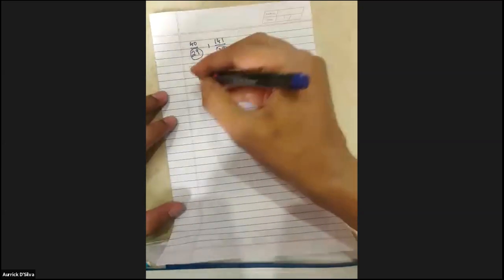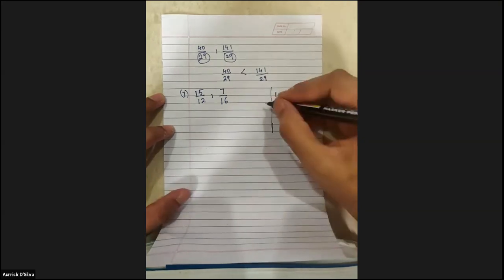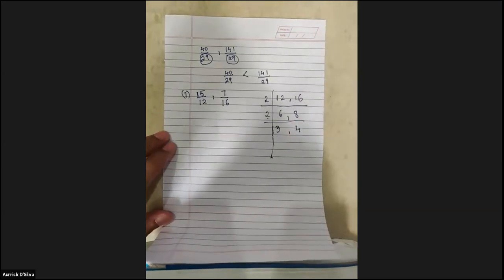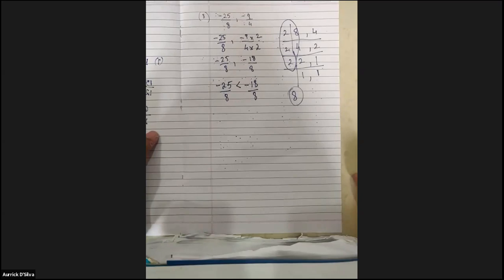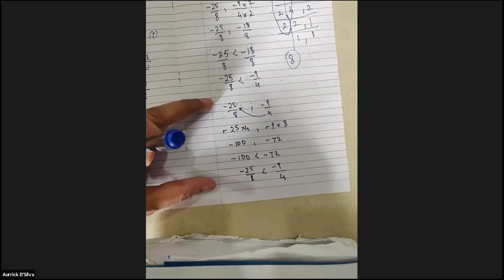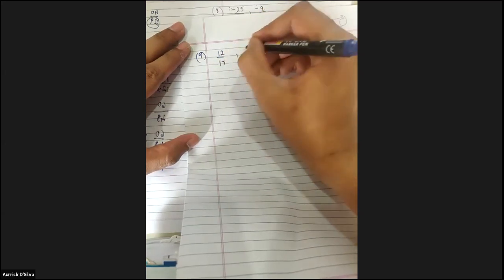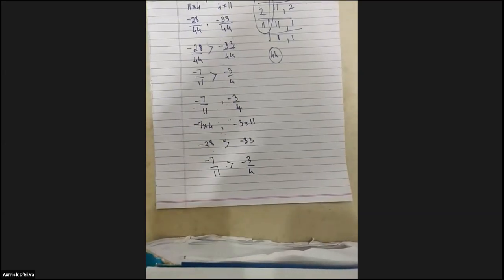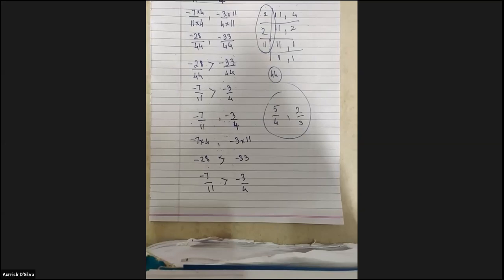Maths chap Rational & irrational number lect 3. 12/06/2020